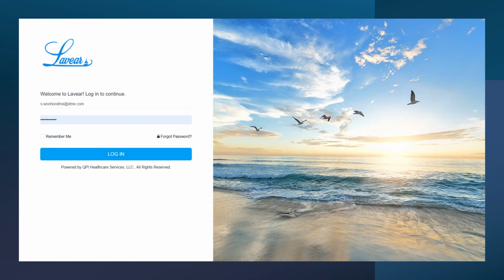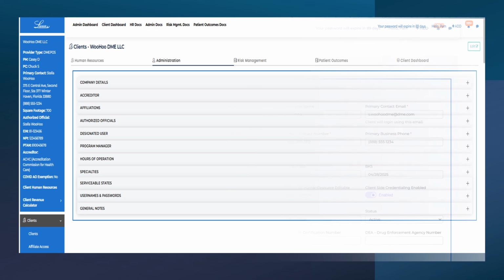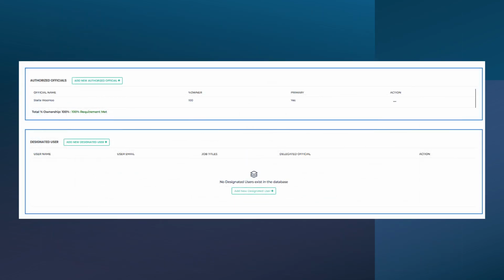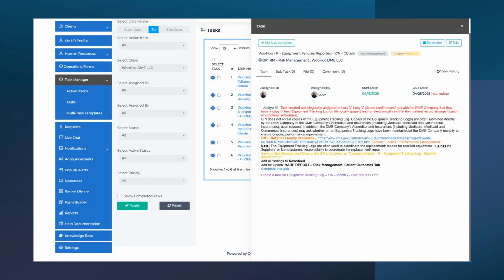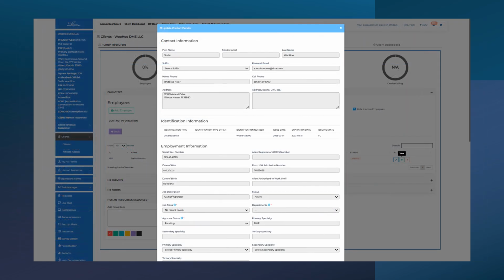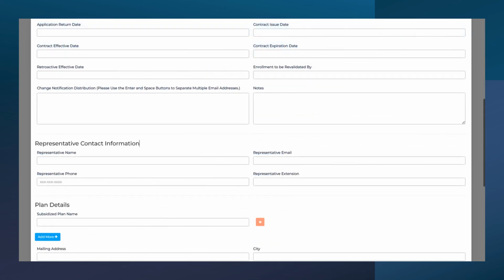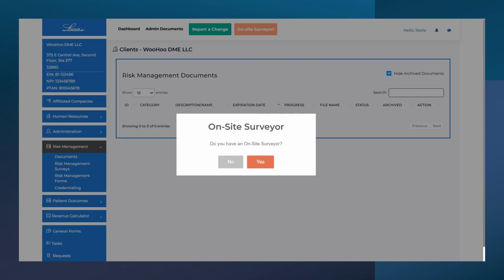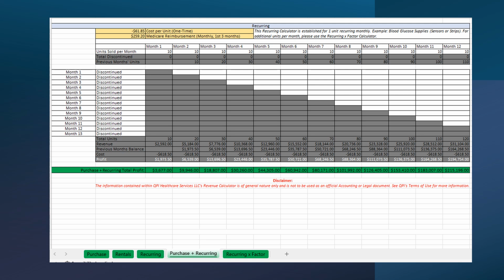Lavear DME Virtual Administrator Demo | Streamline Your DME Operations with QPI Healthcare Services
Welcome to the official demo of Lavear H.A.R.P. Light Technology—your all-in-one Virtual Administrator for Durable Medical Equipment (DME) providers.

Built by compliance experts at QPI Healthcare Services, Lavear is designed to simplify how you manage the four pillars of operational success:
✅ Human Resources
✅ Administration
✅ Risk Management
✅ Patient Outcomes

This demo will walk you through how Lavear helps DME providers:
🔹 Maintain real-time staff credentialing
🔹 Manage payer enrollment & contract tasks
🔹 Automate alerts & compliance tracking
🔹 House survey-ready documentation
🔹 Access built-in tools for performance improvement
🔹 Get direct support from your QPI Program Manager

Whether you're just starting your DME company or looking to optimize your existing workflow, Lavear offers powerful tools to keep you organized, compliant, and audit-ready—all in one secure platform.

🚀 Ready to take control of your DME operations?